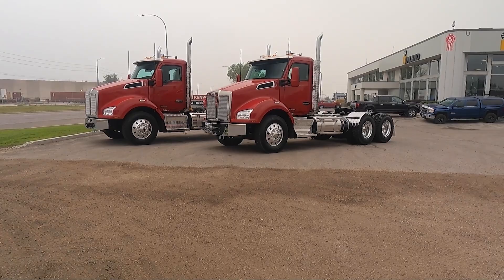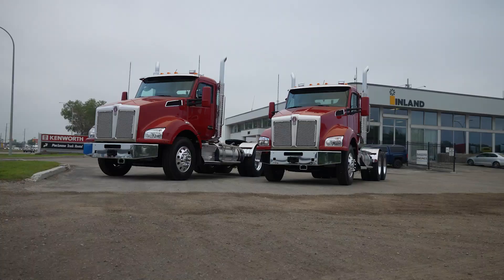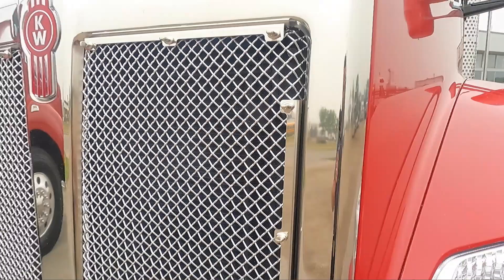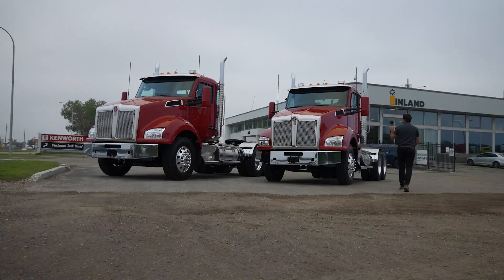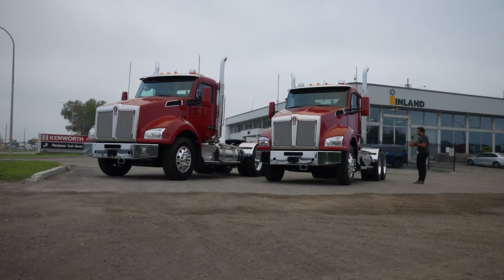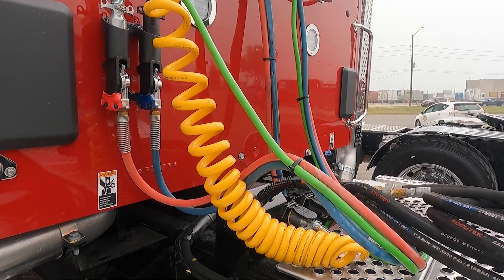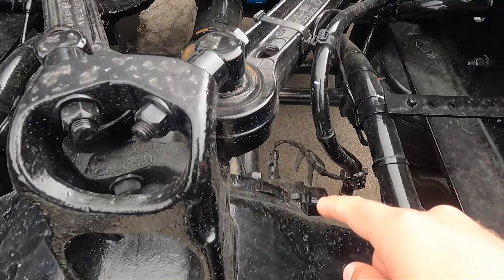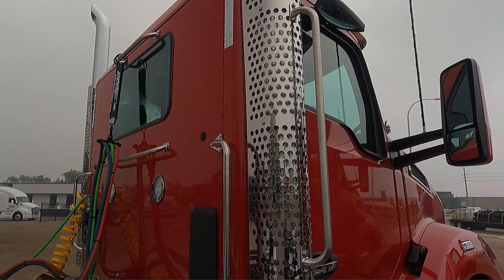Twin T880 Tractors 2022 Kenworth T880 Review The Kenworth Guy